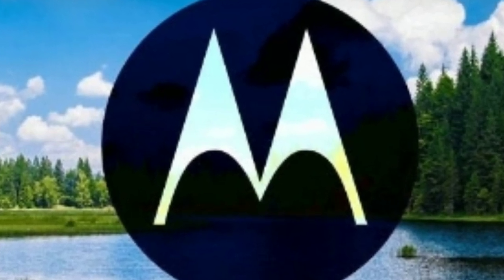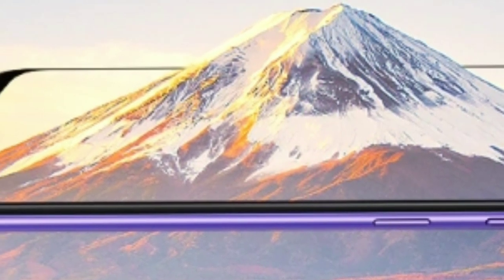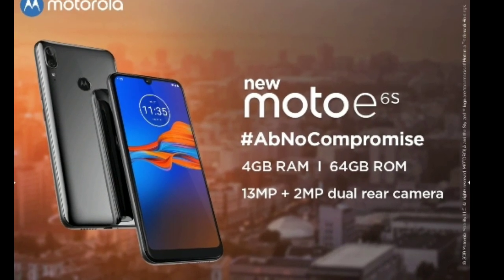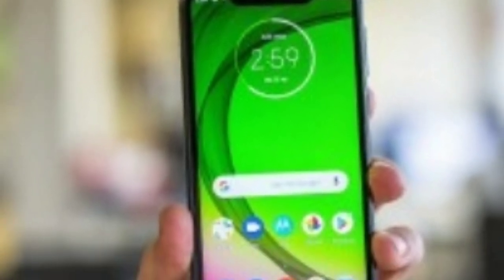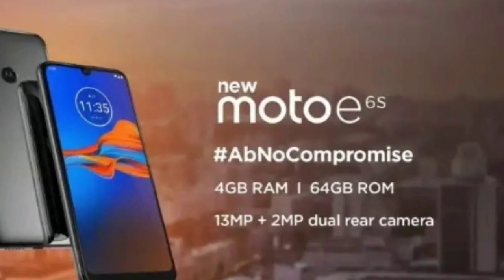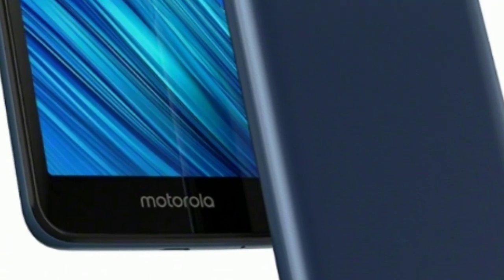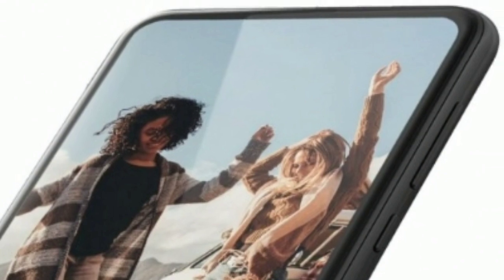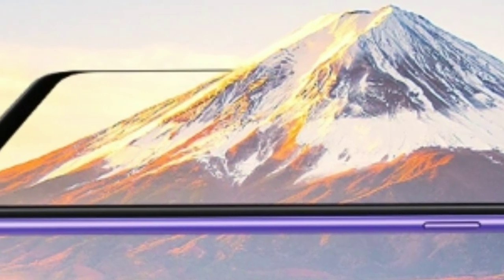Motorola Moto E6s - India.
It  comes in two memory versions - 2GB/32GB and 4GB/646GB. However, Flipkart's page only mentions the 4GB/64GB variant, so we will have to wait till Monday to see if that's the only configuration the E6s will be offered in.